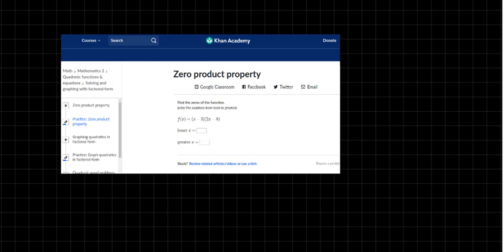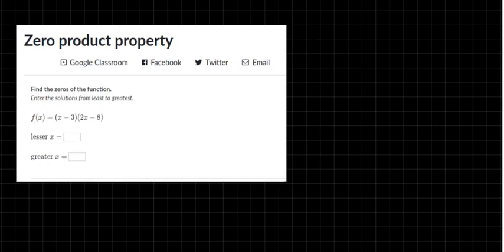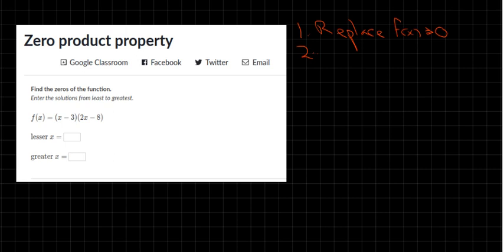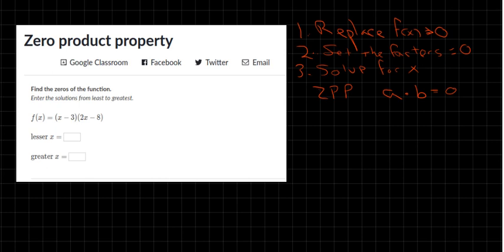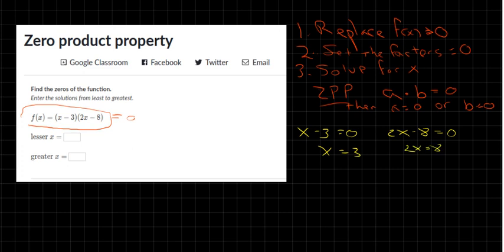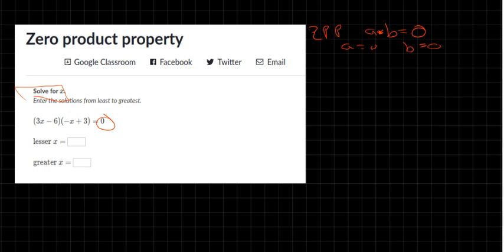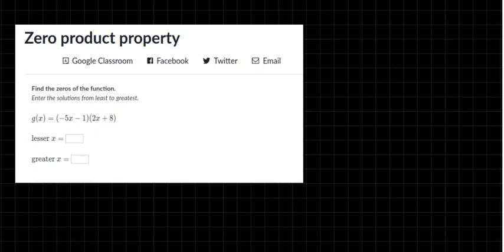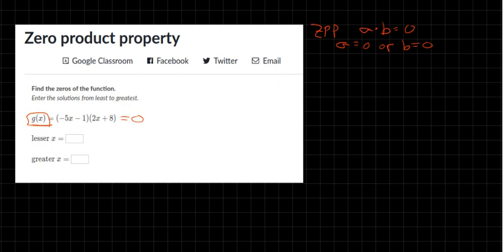Math 2 Zero Product Property